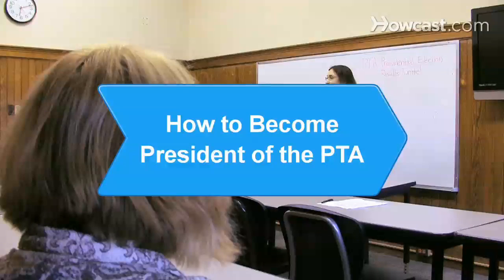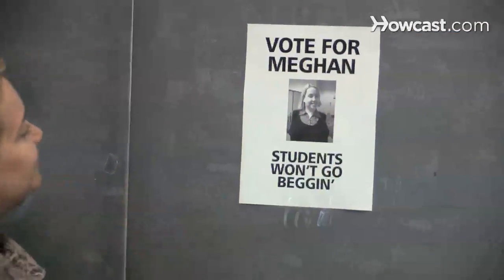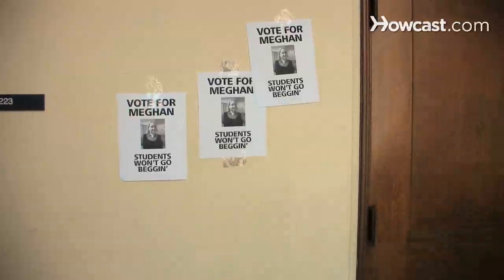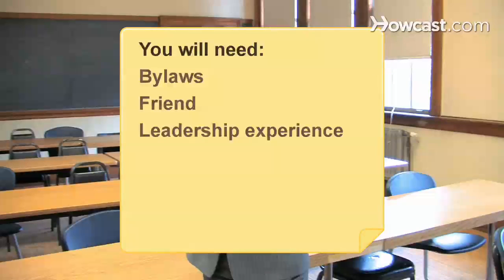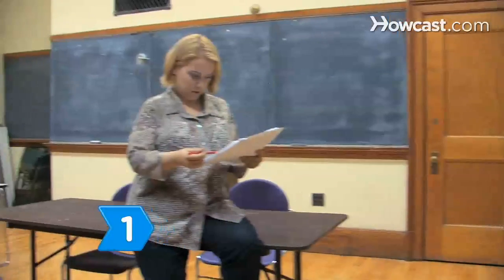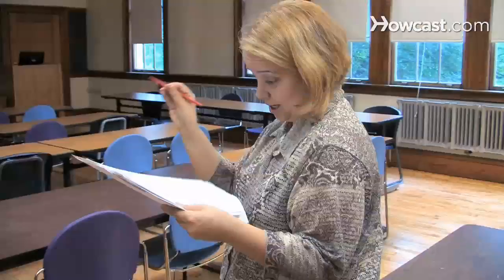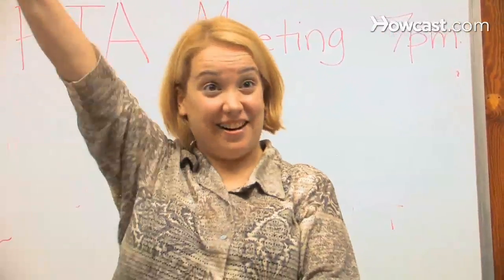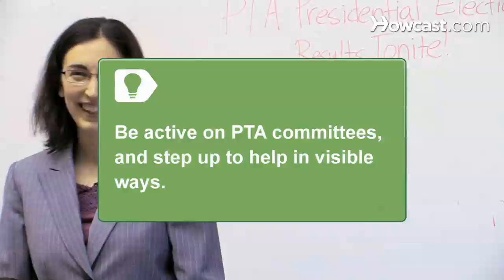How to Become President of the PTA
Can you do a better job than the other people who want to run things at your kid's school, and do you have a lot of free time to volunteer? Then here's how you can ace the election for PTA president.

Step 1: Read the bylaws
Learn the bylaws of your Parent Teacher Association in the organization's constitution or charter. Even grownups have to follow the rules.

Step 2: Get nominated
Ask a trusted friend on the PTA nominating committee to nominate you for the post. If that fails, nominate yourself.

Tip
Show your level of commitment by being active on PTA committees and stepping up to help in visible ways.

Step 3: Make a platform
Draft a campaign platform that includes a short bio of your leadership experience and skills, and lays out how you intend to unify warring factions, resolve issues of the day, and plan wildly successful fundraisers.

Tip
Create a clever slogan to put on campaign materials that reflects your best qualities, inspires others, or sells your vision for change.

Step 4: Have a strategy
Follow a strategy for getting your campaign message out and winning votes, such as hosting a party and promising future favors.

Tip
Form strategic alliances by getting committee chairs and other powerful people behind your cause, but don't alienate anyone, which might make you look like a divider.

Step 5: Build support
Be approachable and reach out to voting members to build support. Don't be shy about shaking hands and asking specific people for their vote.

Step 6: Hope for the best
Hope for the best and remember, if you don't win in a bitterly-contested race for the top spot, you can still do your kids a world of good from lower in the ranks.